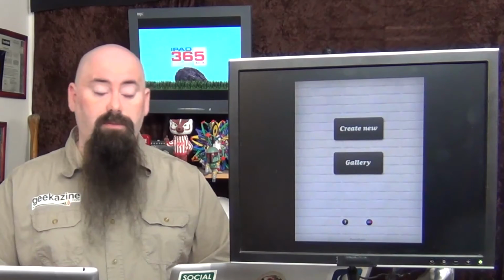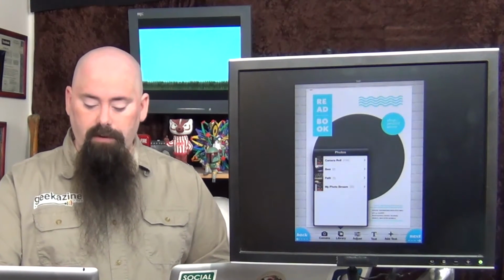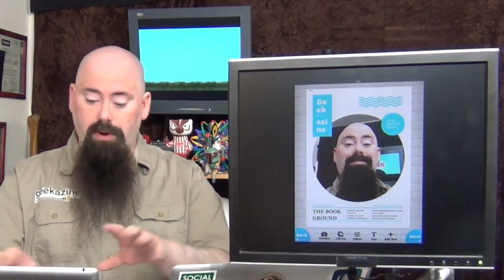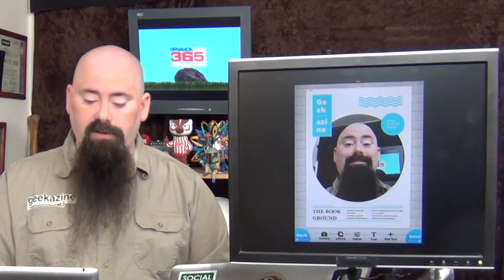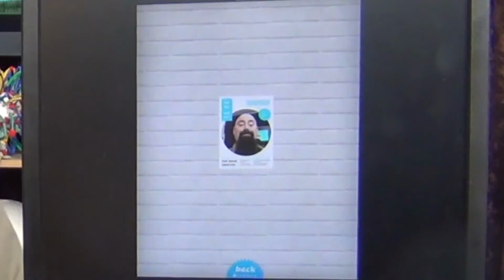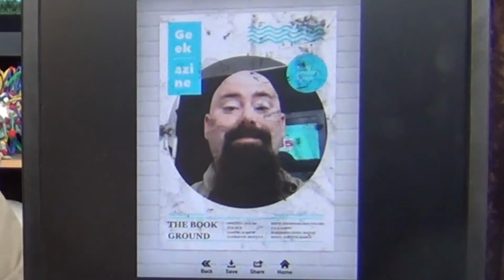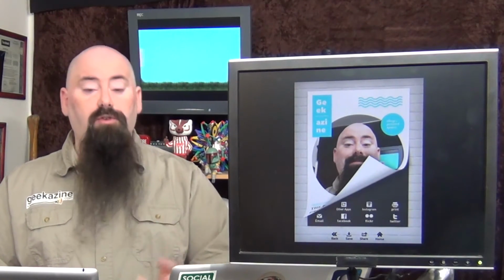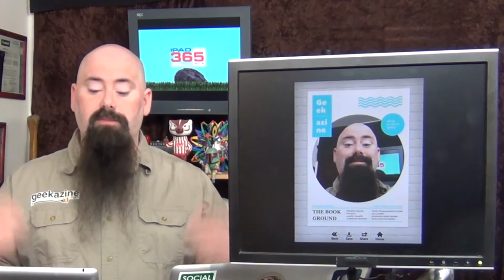Phoster for iPad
Need to make a poster for a gig, lost kitten or another event? Check out Phoster - posters you can create right from your iPad